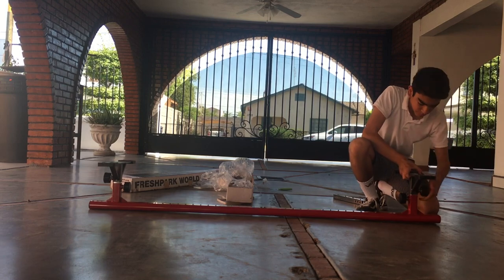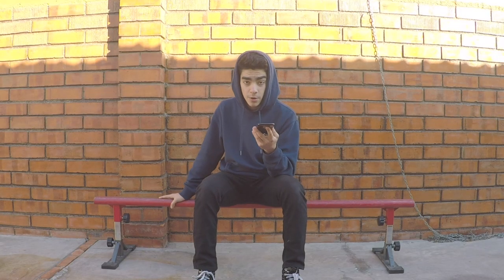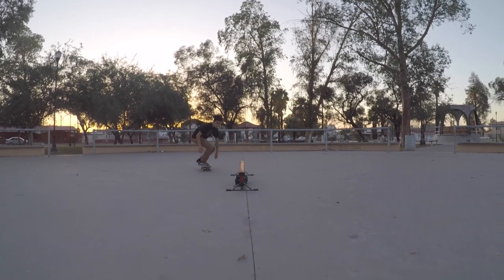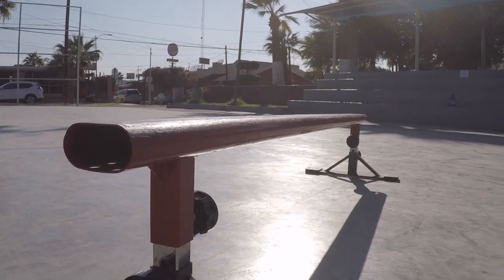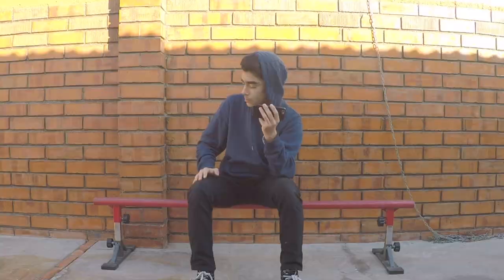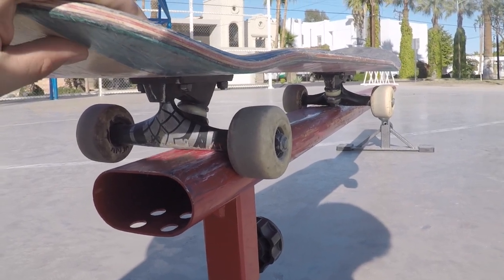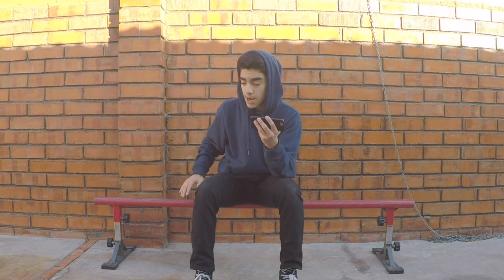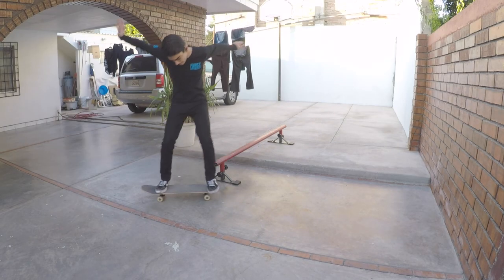REVIEW OF THE FRESH PARK RAIL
Hi everyone and welcome to another video
Review: 0:28
Skate: 4:38

This rail is kinda cool